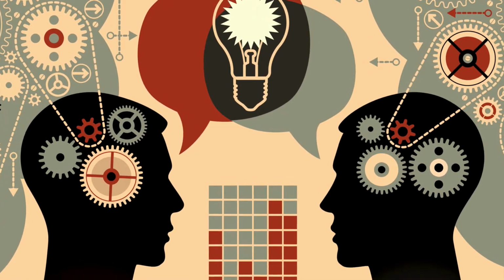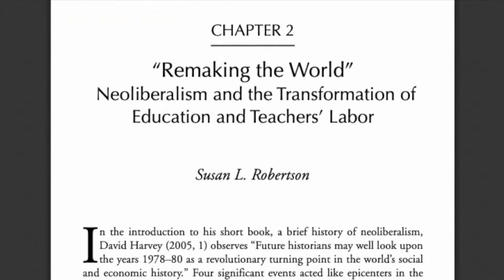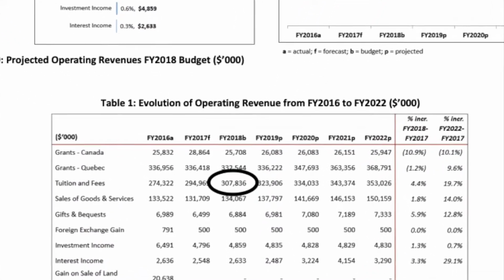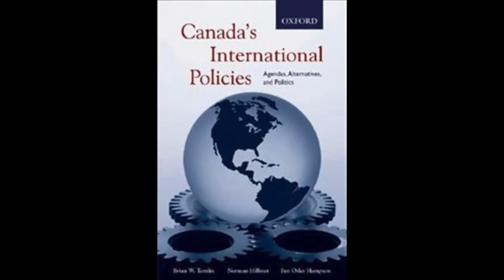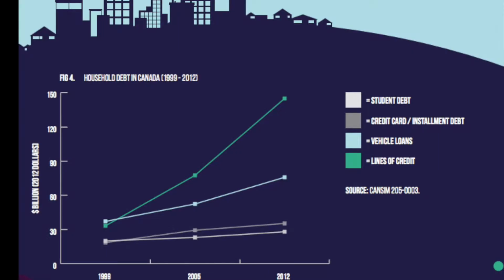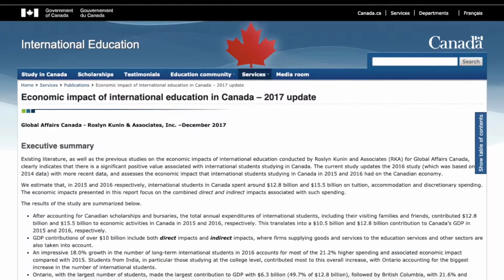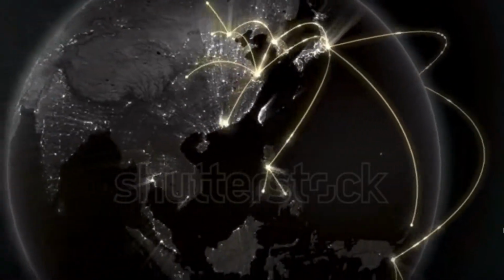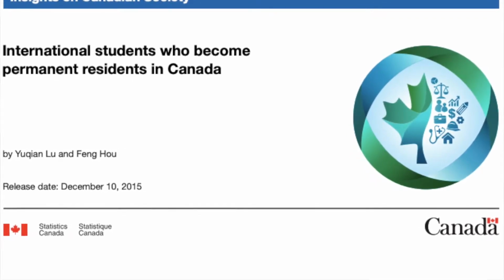Globalization and Education